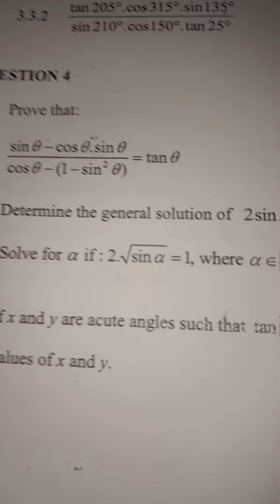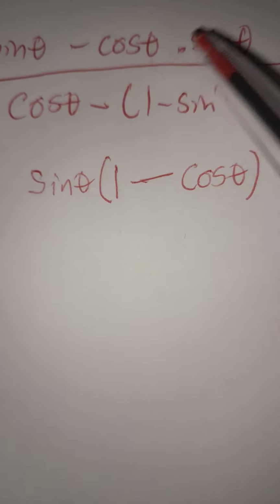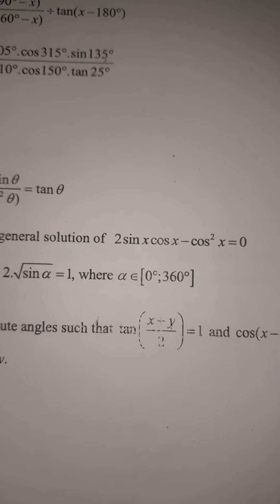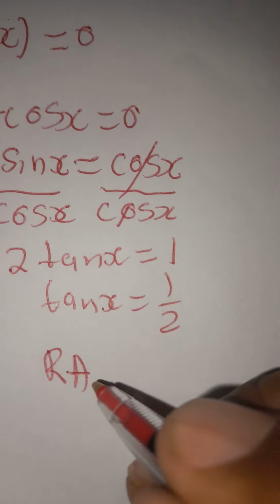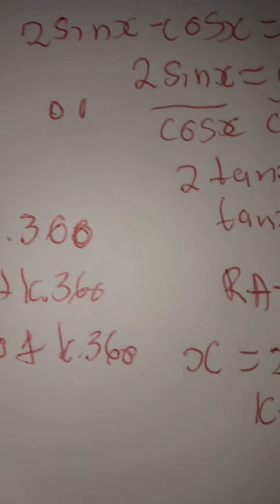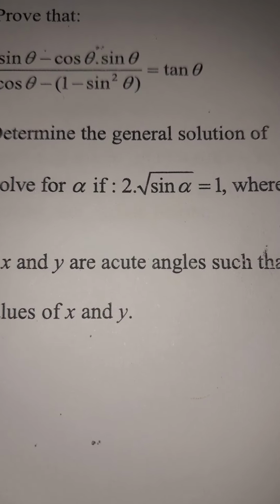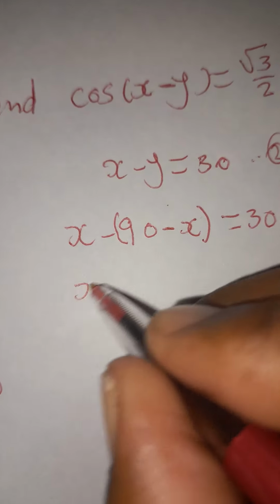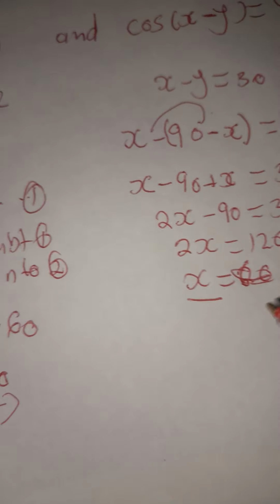Eastern Cape Maths paper 2 Grade 11 2020